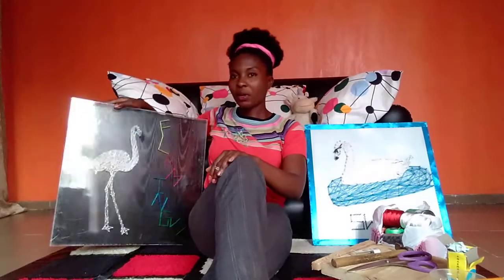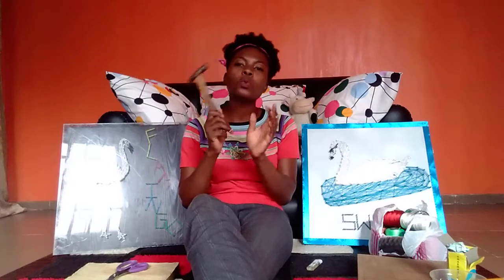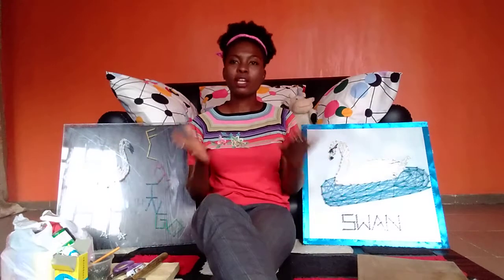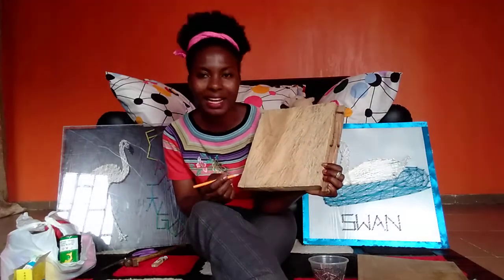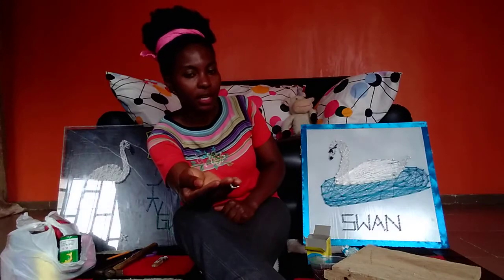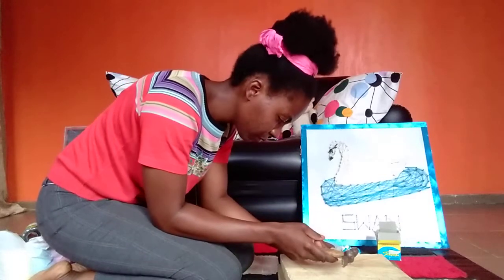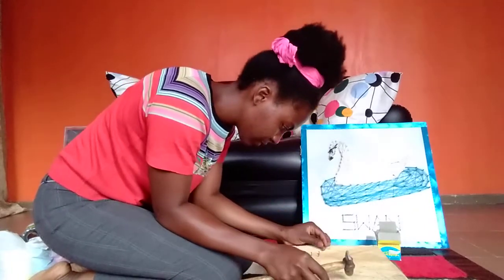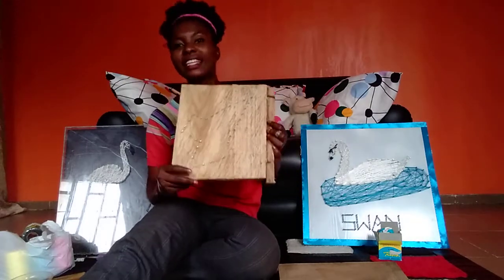The Basics of String Art Making Part 1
Do not forget to turn on your notification to see all new post too!